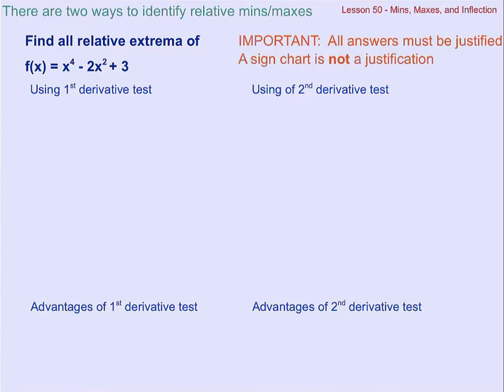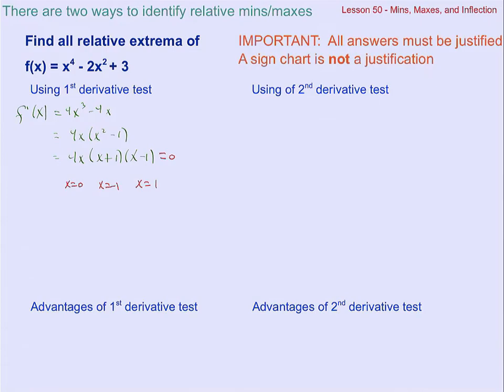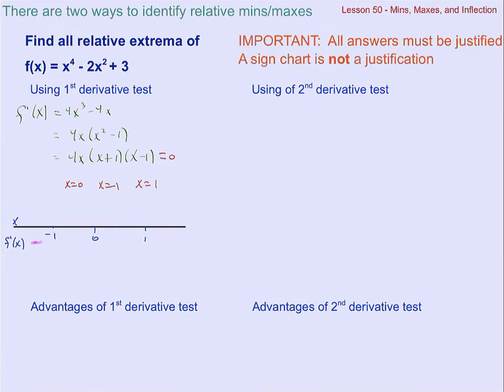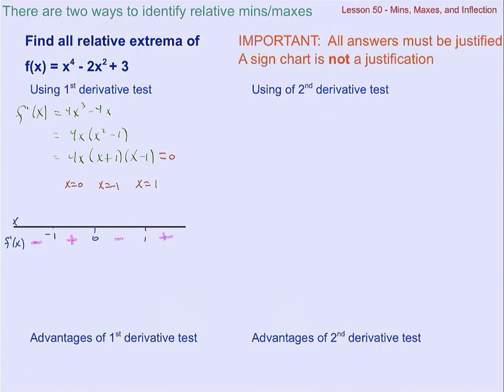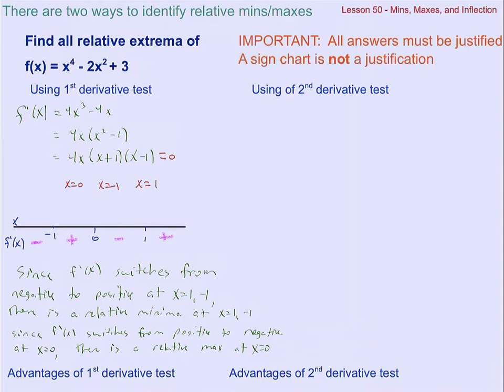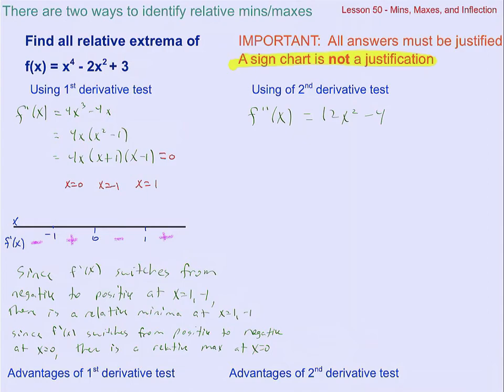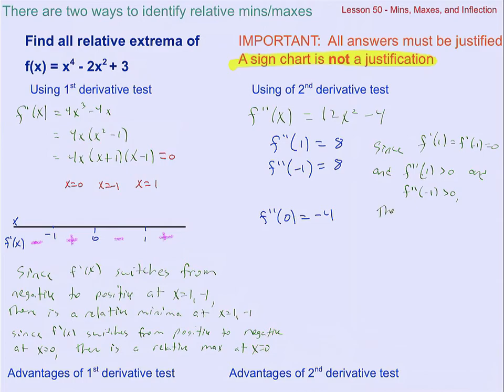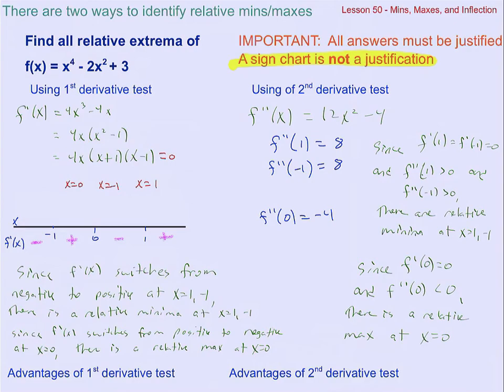Lesson 18 First and Second Derivative Tests